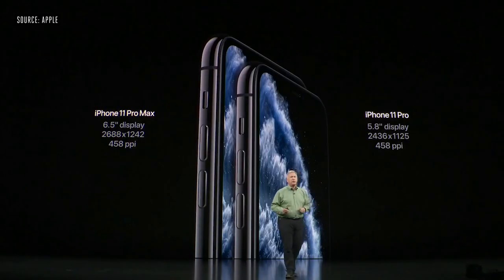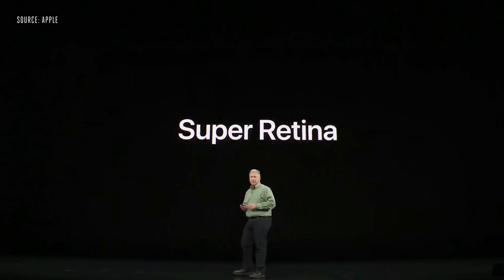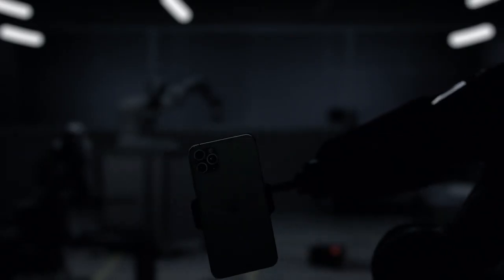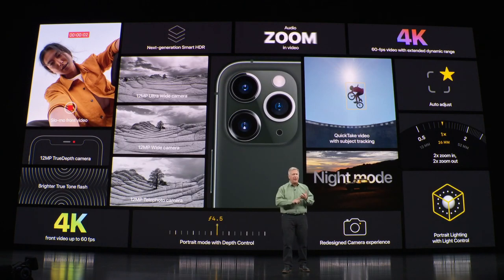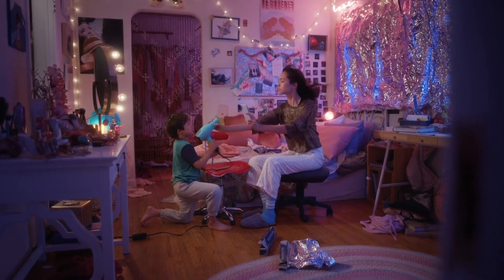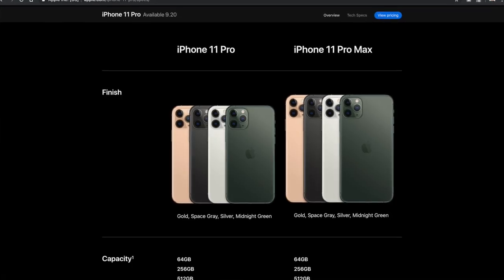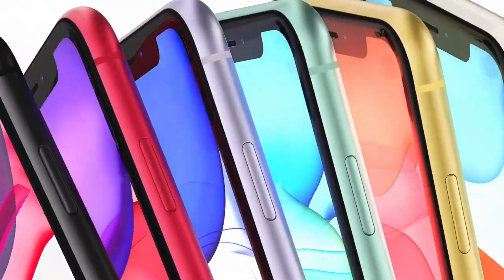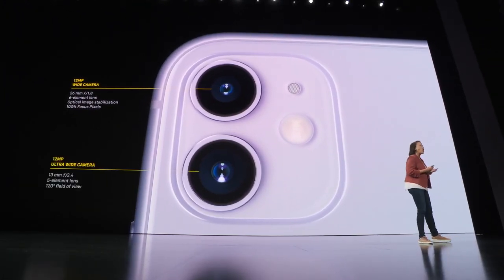ទីបំផុត iPhone 11 Series (iPhone 11, iPhone 11 Pro, iPhone 11 Pro Max) បានប្រកាសបង្ហាញជាផ្លូវការហើយ!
បញ្ជាក់៖ We don't own this vid.